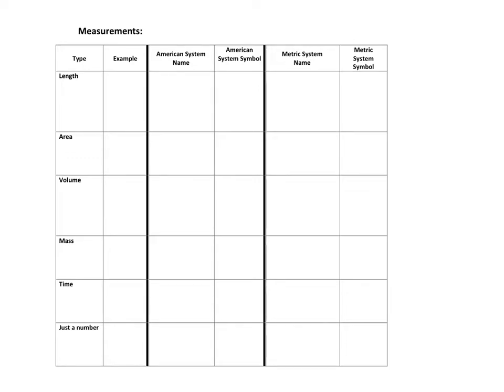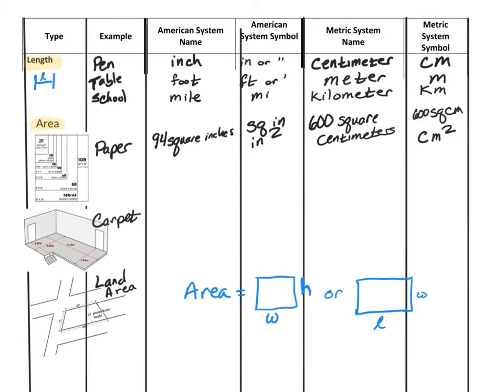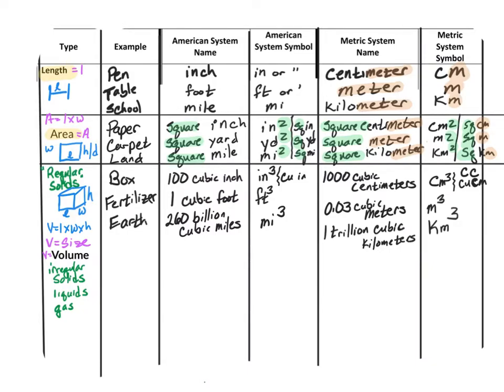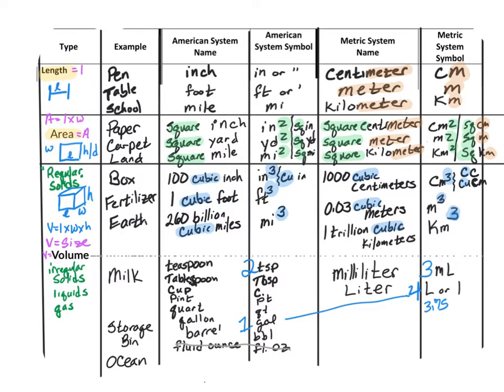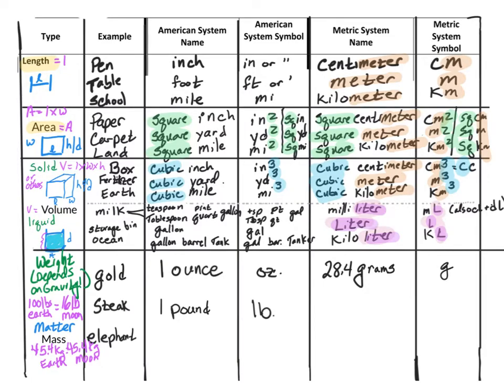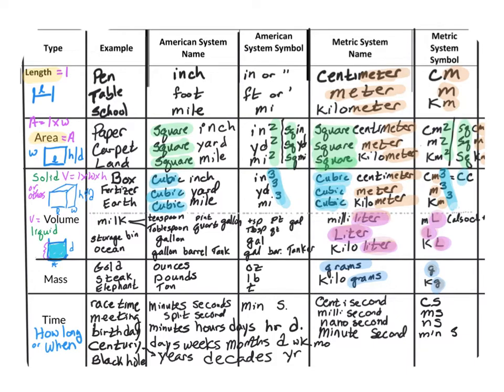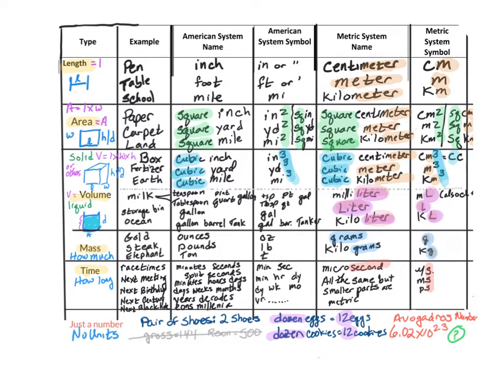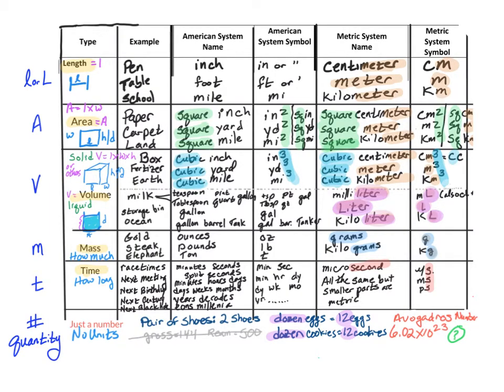100-0001 Measurement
Classifies and describes American and metric measurement units.